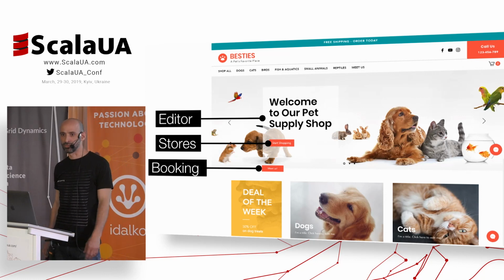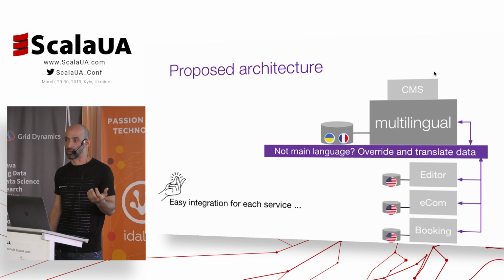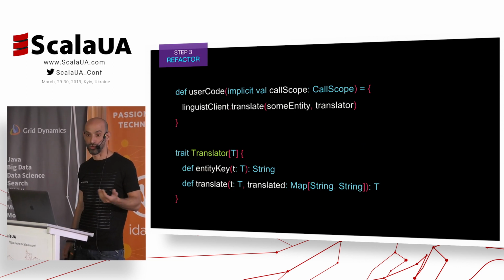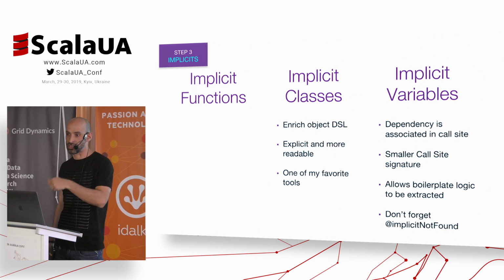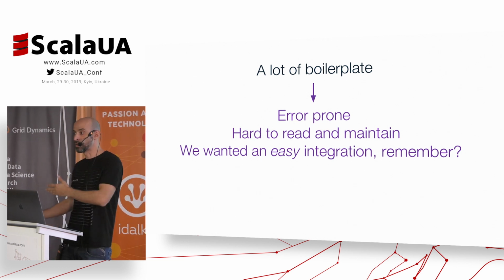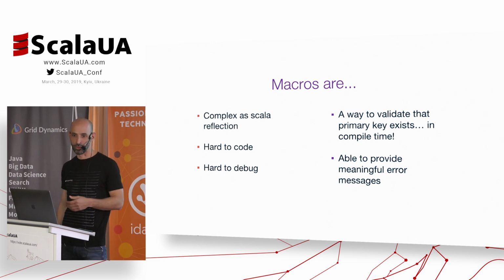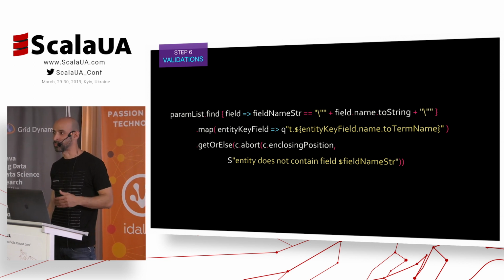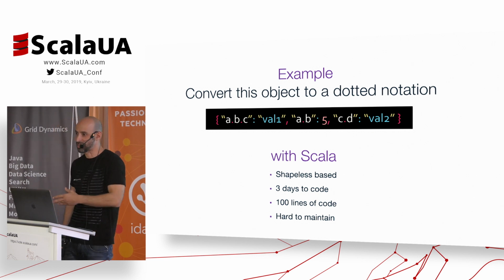Noam Almog at ScalaUA - Adding Cross Multilingual Support to Wix microservices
The last year Wix has added multilingual support to its microservices. In order to do that we needed to build a new infrastructure to allow our users to translate their sites and content to different languages. In this talk, we will review the architecture we chose to implement this and how we leveraged Scala's macros to allow easier integrations.